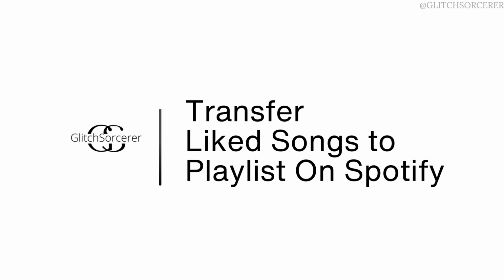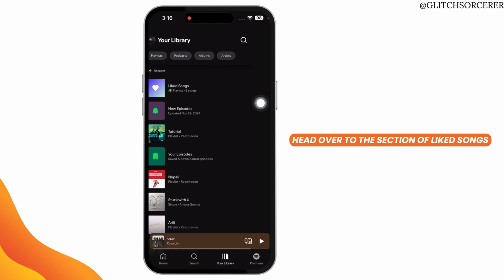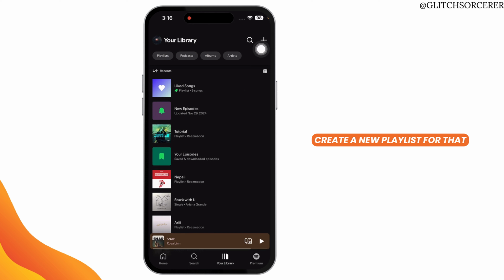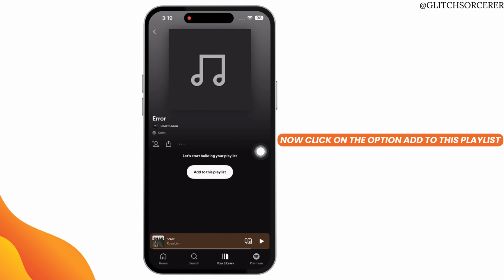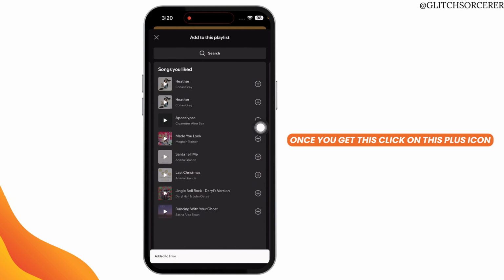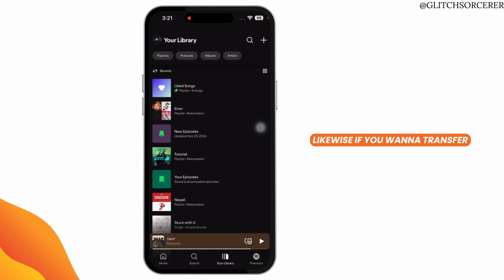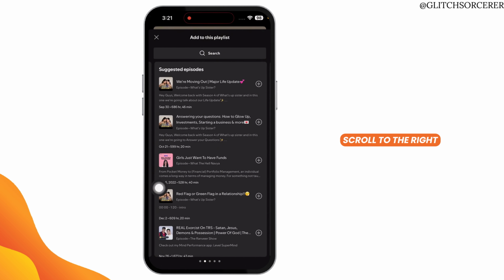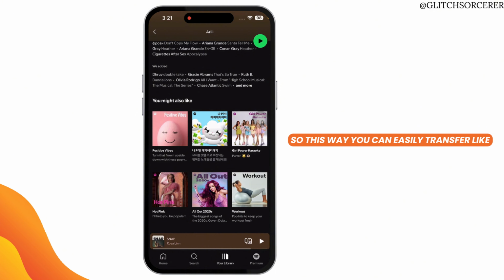How to Transfer Liked Songs to Playlist On Spotify | Share All Liked Songs On Spotify (2025)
Want to organize your favorite Spotify songs into playlists effortlessly? In this video, we’ll show you how to transfer your liked songs to a playlist and share all your favorite tracks on Spotify in 2025. Whether you're curating personalized playlists or sharing your top hits with friends, this step-by-step guide will help you manage and enjoy your music collection quickly and easily!

Timestamps:
00:00 – How to Create a New Playlist on Spotify
00:10 – Step-by-Step Guide to Transfer Liked Songs to Your Playlist